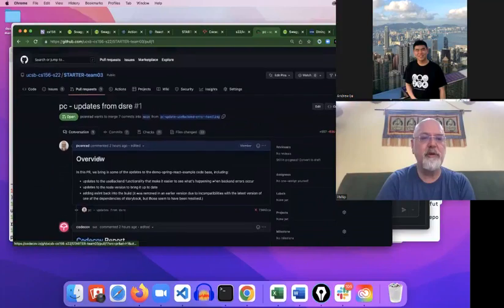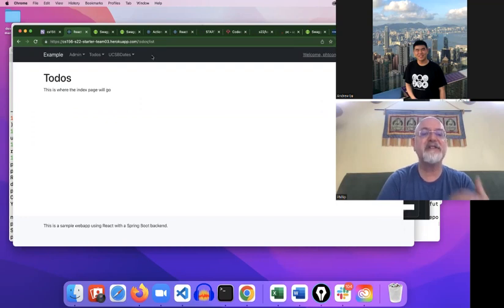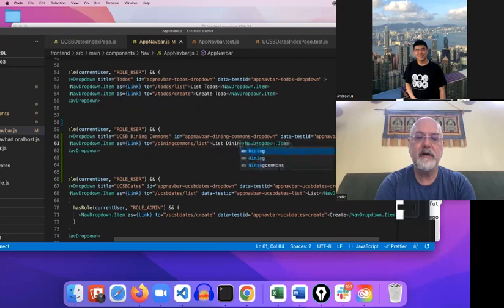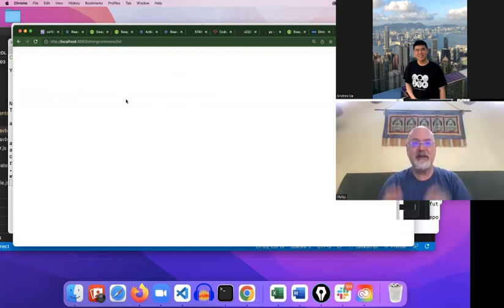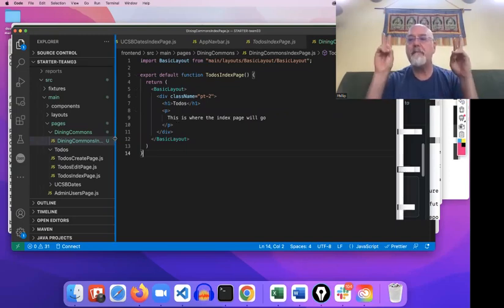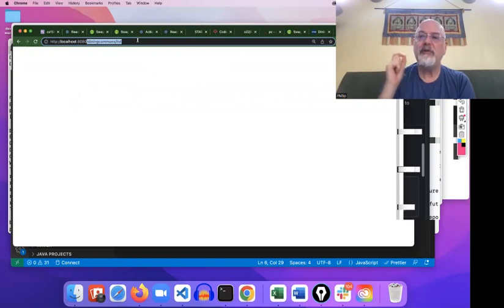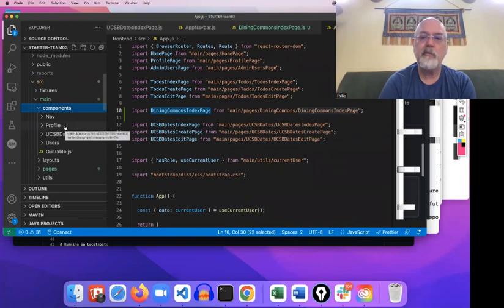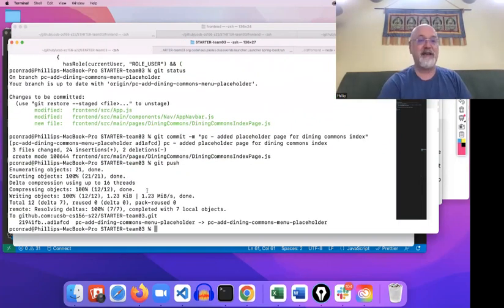Intro to front end part 1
Recorded 05/05/22 at UC Santa Barbara.

Note that the "team03" referred to in this video corresponds to the team02 assignment in Fall 2024.